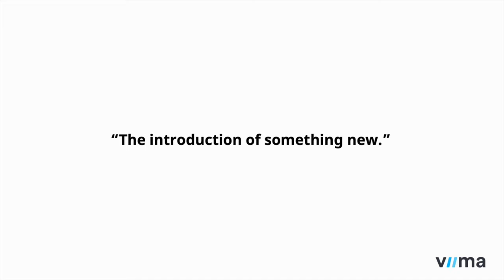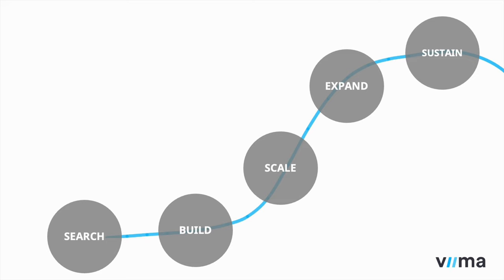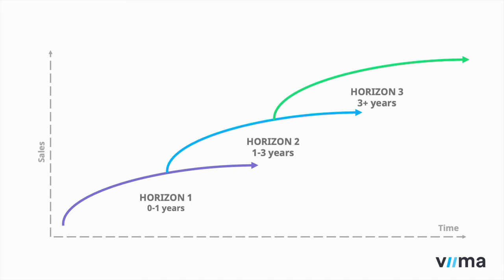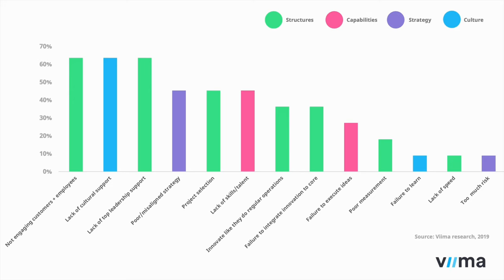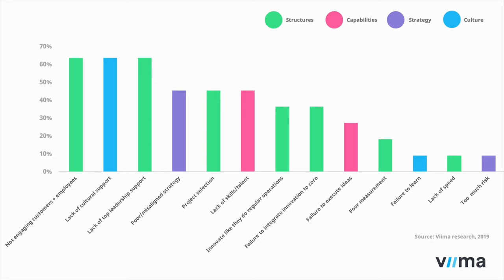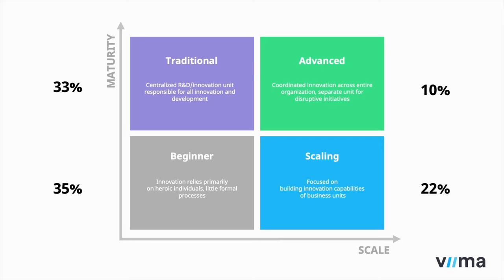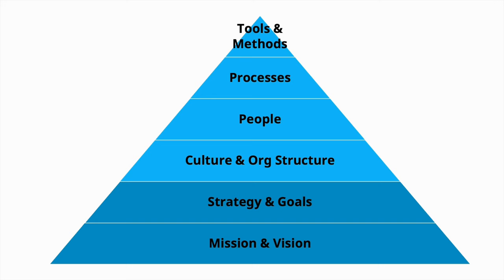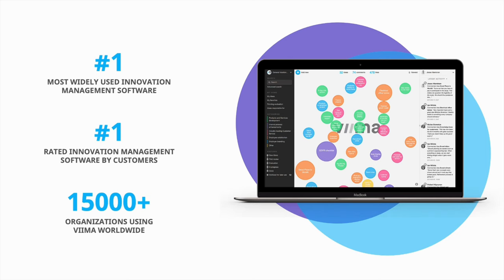Innovation Management Explained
The Innovation Explained series covers everything innovation, providing you with valuable insights in a compact, easy to follow format.

These days the term “innovation management” is pretty commonly used in the corporate world, but most people don’t quite understand what it is, let alone know how to approach it in practice.

So, in today’s video, we’ll give you our quick take on the fundamentals of innovation management, as well as provide you with some actionable tips for getting better at it if you're already a practitioner.

If you're looking for a tool to help manage innovation in your organization, sign up for a free Viima account today

About Viima:

Viima is your one stop shop for collecting & managing ideas. Our innovation management software helps you go from ideas to innovation, every step of the way – and it scales with your innovation needs.